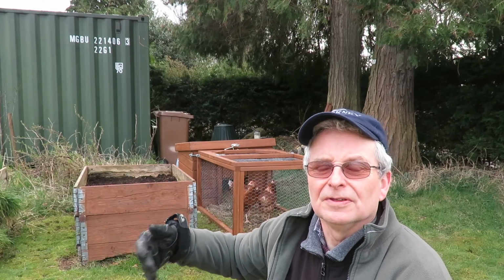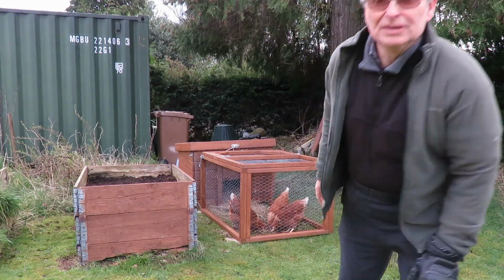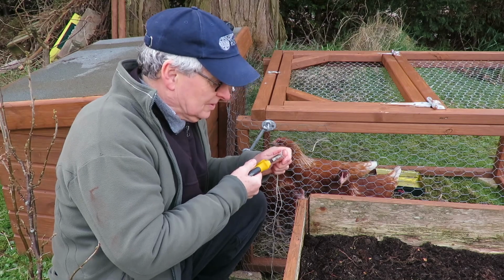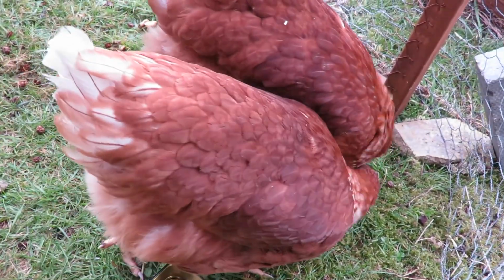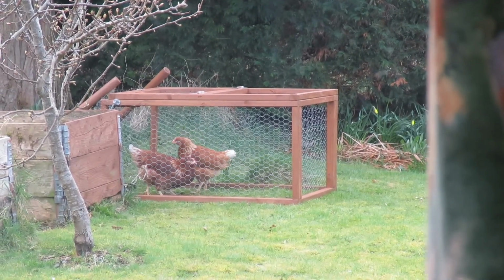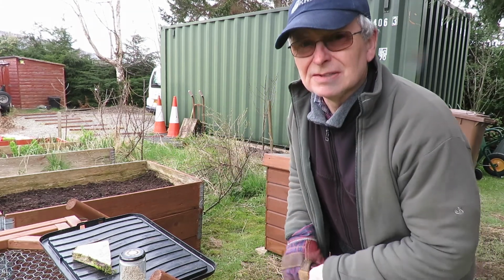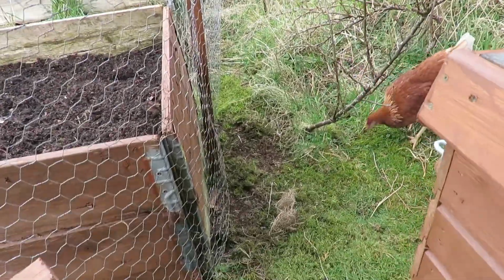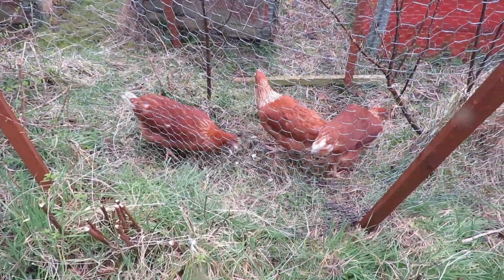Day 8 Papa in Lockdown